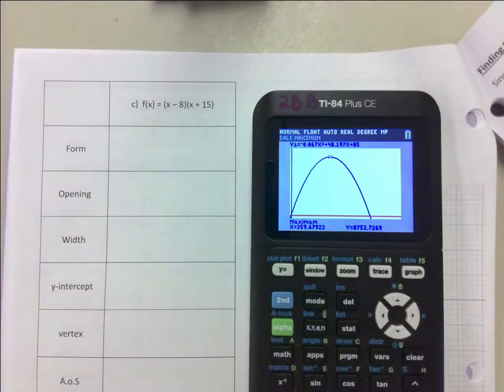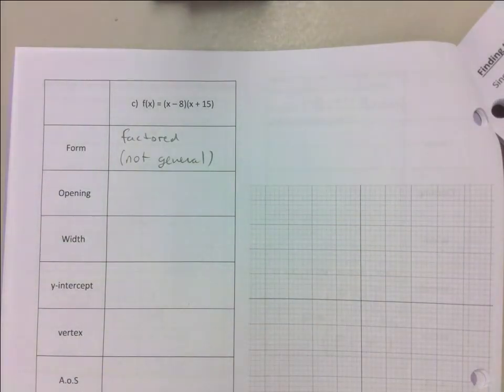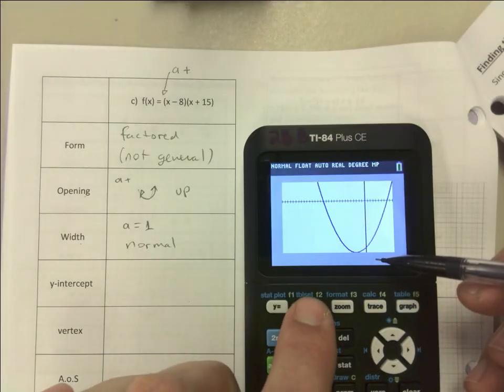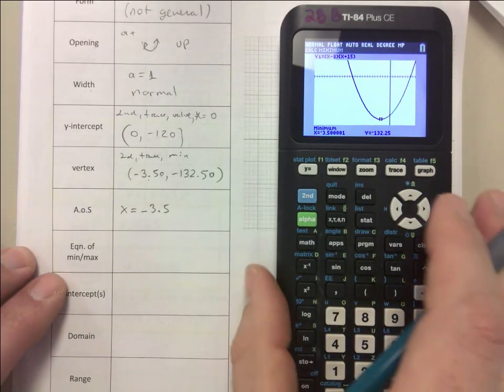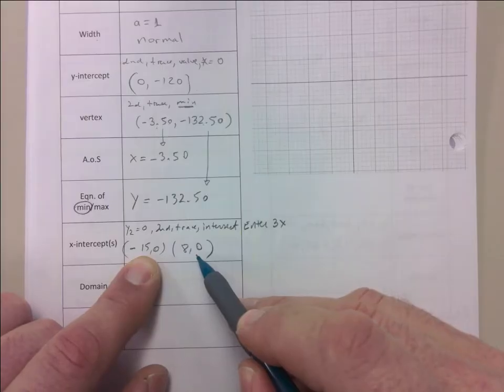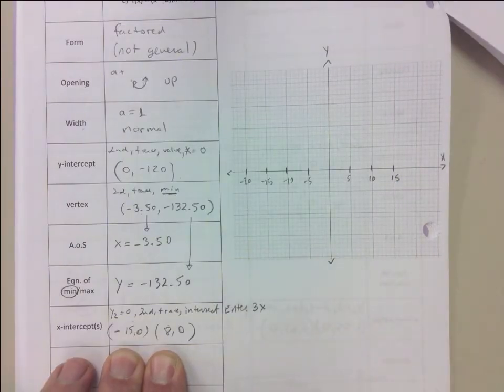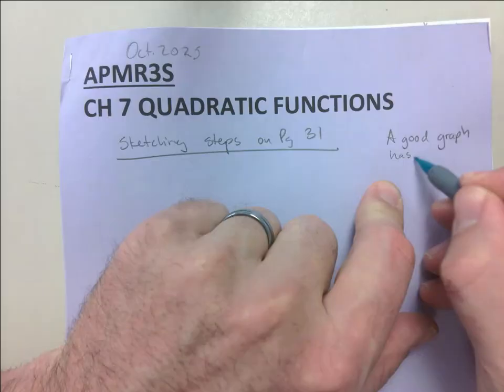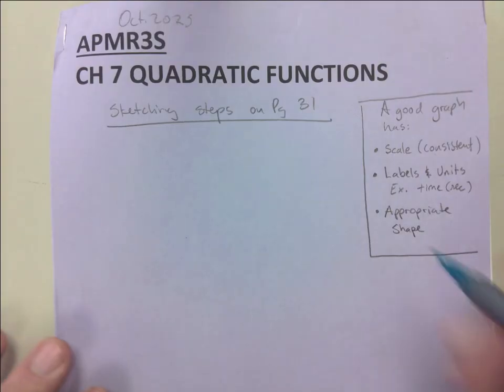SKETCHING QUADRATICS EXAMPLE PAGE 11 - CALCULATOR, VERTEX, INTERCEPTS, ETC.